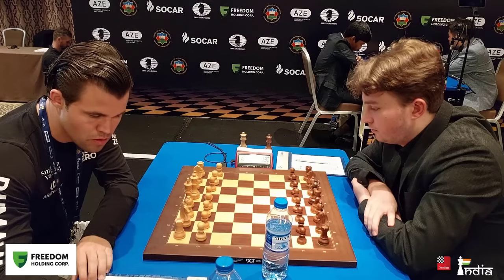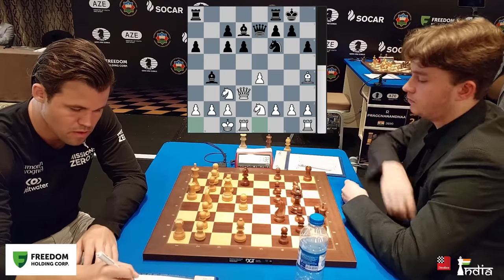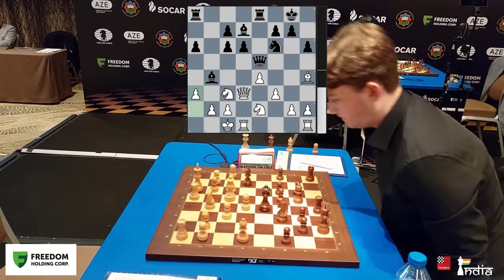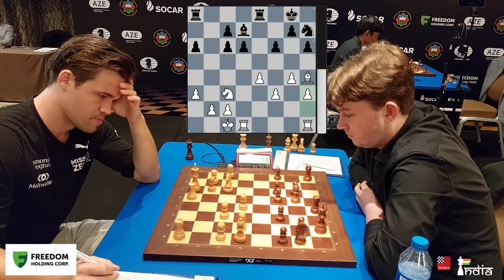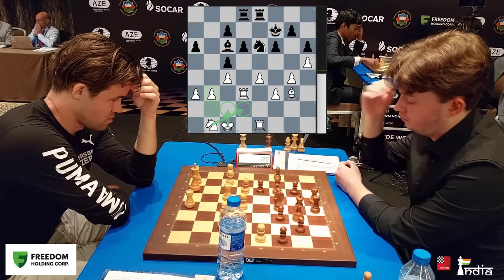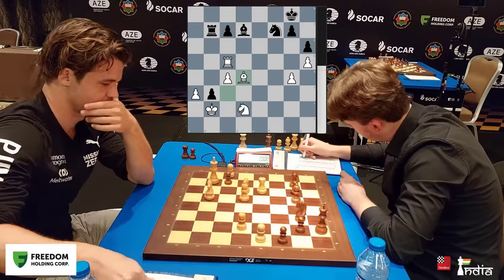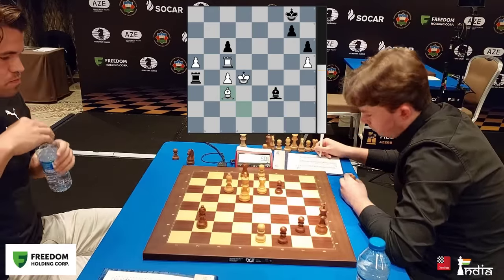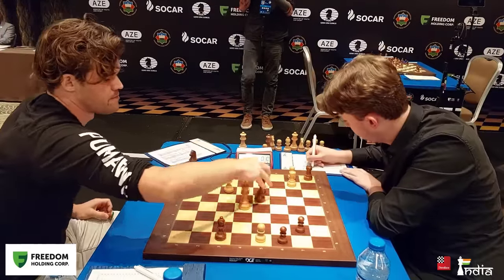Magnus Carlsen just couldn't believe what happened there | Carlsen vs Keymer | World Cup 2023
Vincent Keymer had struck gold in the first classical game against Magnus Carlsen. Now Magnus was in a must win situation to stay in the FIDE World Cup. Would he be able to do it? Check out this intense battle between the best player in the world as he fights for survival and one of the biggest talents in the world of chess.